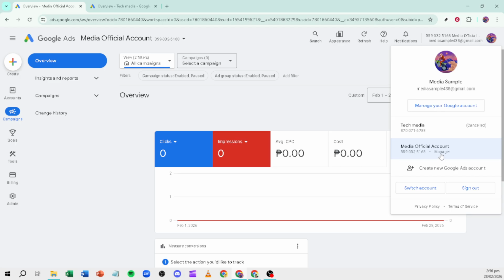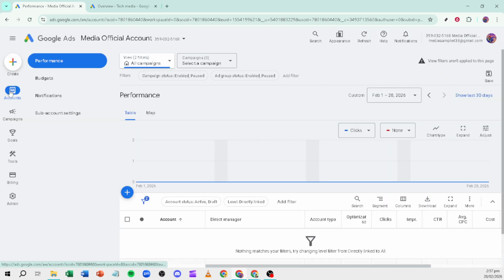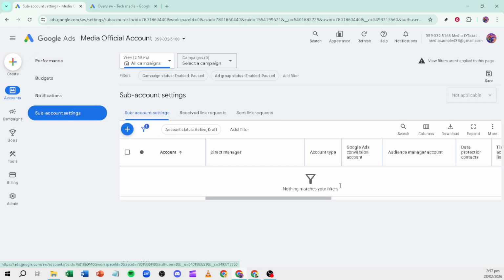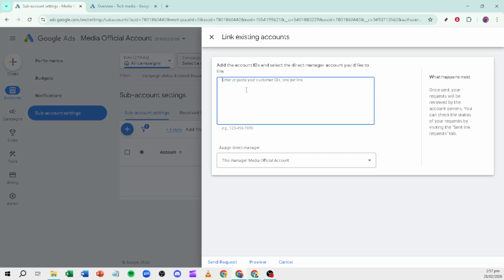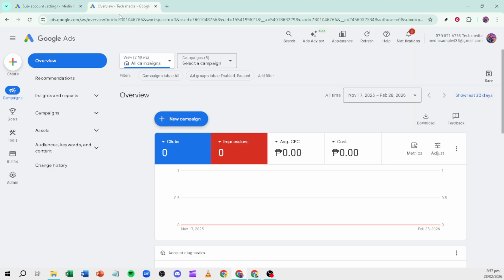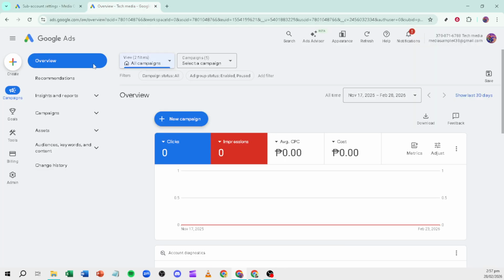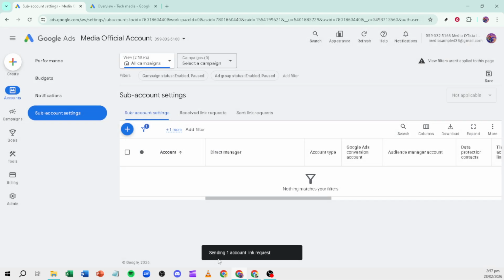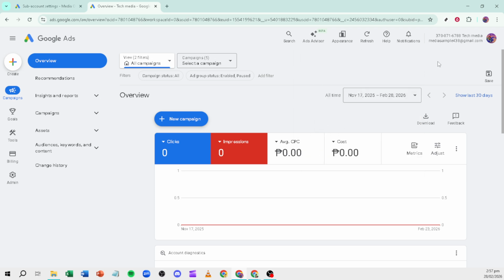How to Manage Multiple Google Ads Accounts [2026 Guide]